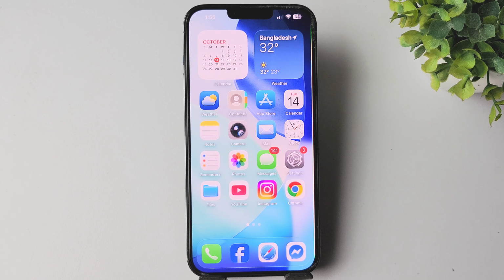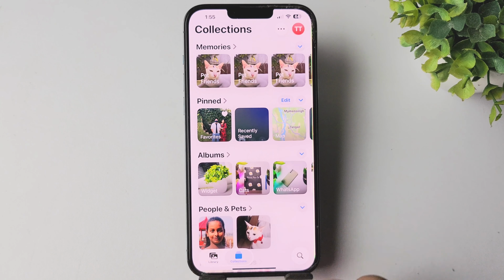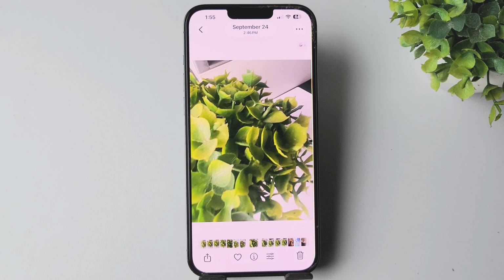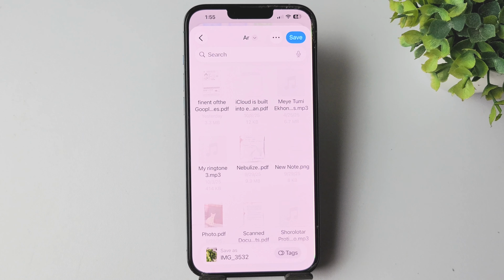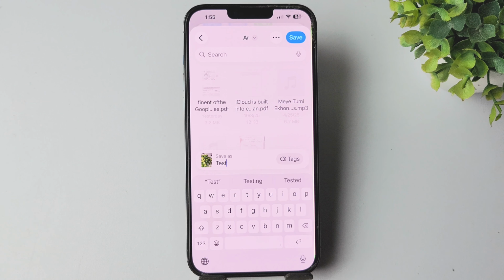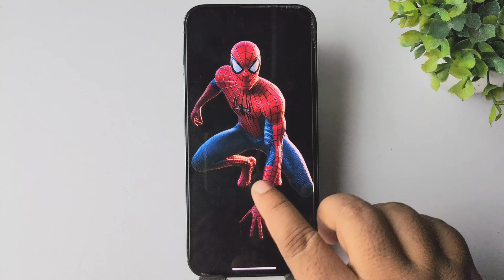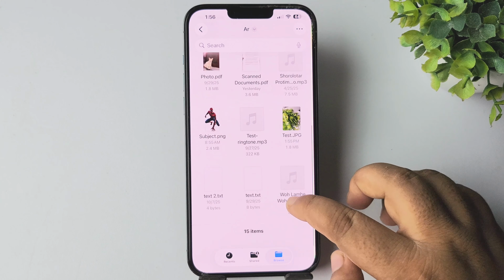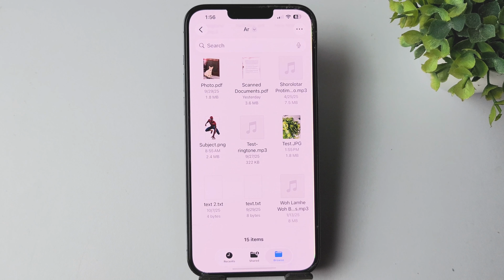How to Change File Name in iPhone Photo Gallery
Learn how to change a file name in the iPhone photo gallery quickly and easily! This step-by-step guide shows you how to rename photos or videos directly from the Files or Photos app, making it easier to organize and manage your media on iPhone.